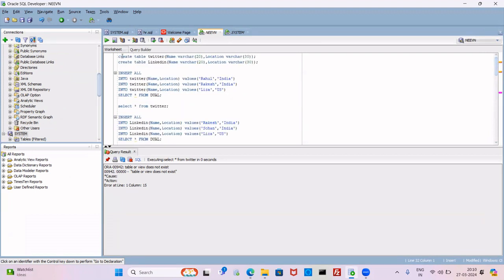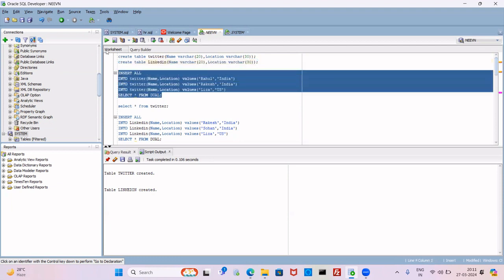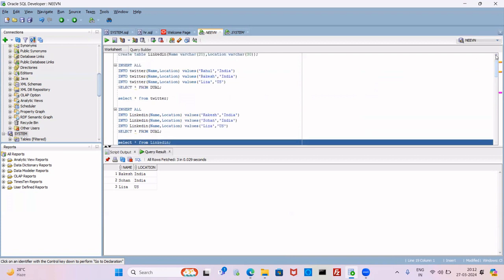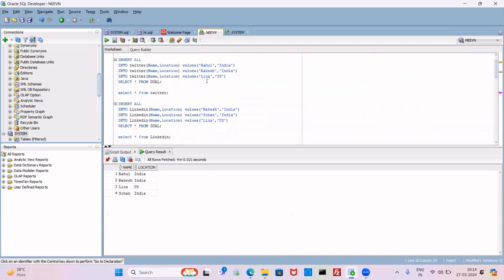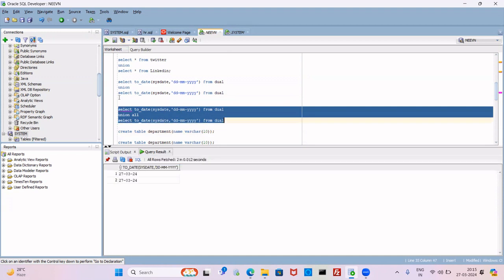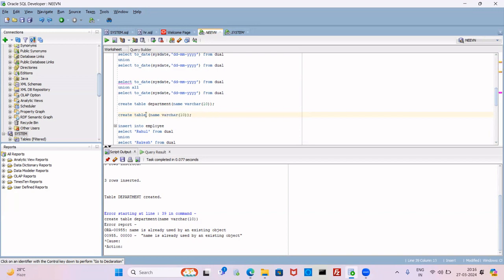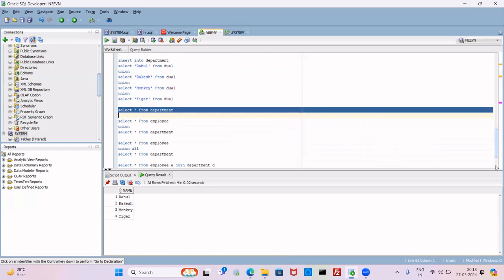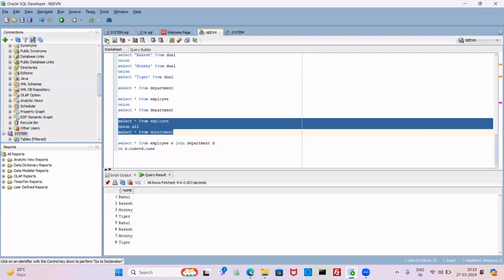Practical Lab Example of Union vs Union ALL in Oracle sql plsql tutorial interview questions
Practical Lab Example of Union vs Union ALL in Oracle sql plsql tutorial for interview questions and answers for experienced and fresher candidates.
Below are the sql

create table twitter(Name varchar(20),Location varchar(30));
create table Linkedin(Name varchar(20),Location varchar(30));

INSERT ALL
INTO twitter(Name,Location) values('Rahul','India')
INTO twitter(Name,Location) values('Rakesh','India')
INTO twitter(Name,Location) values('Liza','US')
SELECT * FROM DUAL;

select * from twitter;

INSERT ALL
INTO Linkedin(Name,Location) values('Rakesh','India')
INTO Linkedin(Name,Location) values('Sohan','India')
INTO Linkedin(Name,Location) values('Liza','US')
SELECT * FROM DUAL;

select * from Linkedin;

select * from twitter
union all
select * from Linkedin;

select * from twitter
union
select * from Linkedin;

select to_date(sysdate,'dd-mm-yyyy') from dual
union

create table department(name varchar(10));

create table employee (name varchar(10));

insert into employee
select 'Rahul' from dual
union
select 'Rakesh' from dual
union
select 'Monkey' from dual
union
select 'Tiger' from dual

select * from employee e join department d
on e.name=d.name